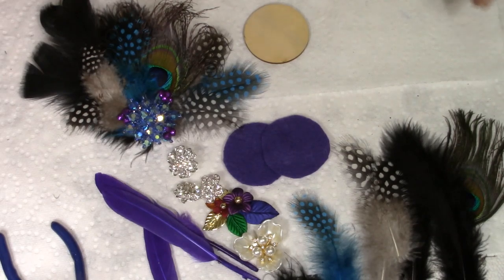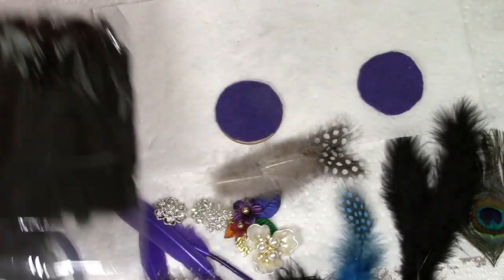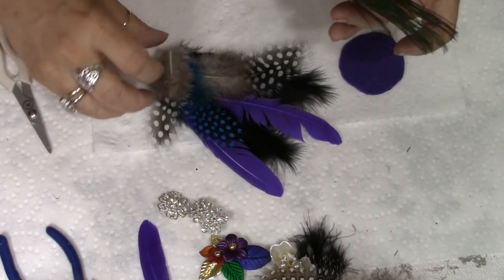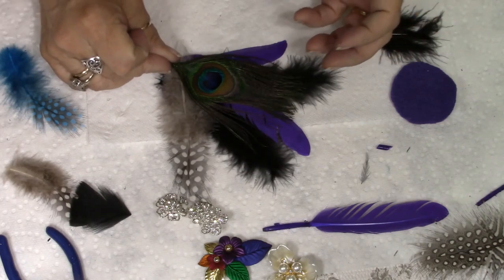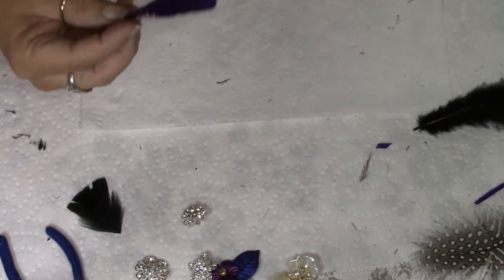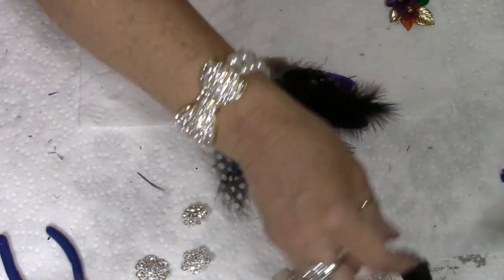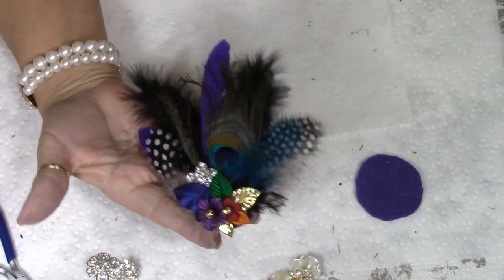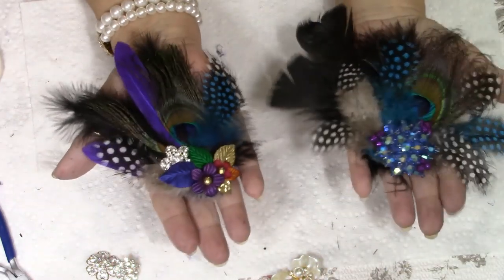Learn to make these beautiful Peacock Feather Brooches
Stop by my Etsy Shop and Facebook page to see the latest items I’ve listed in my shop. I have an eclectic array of artistic pieces for sale.